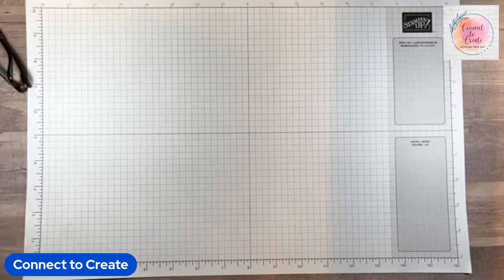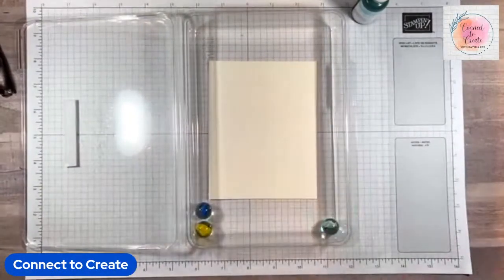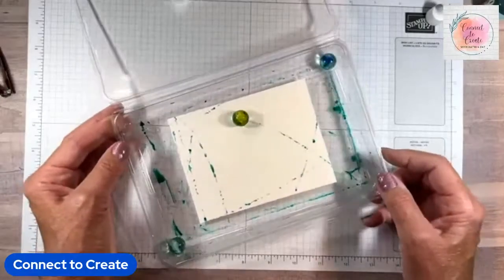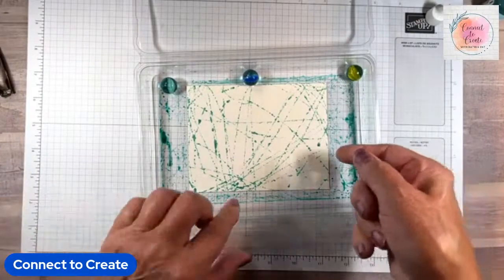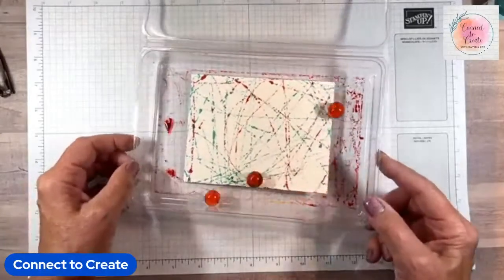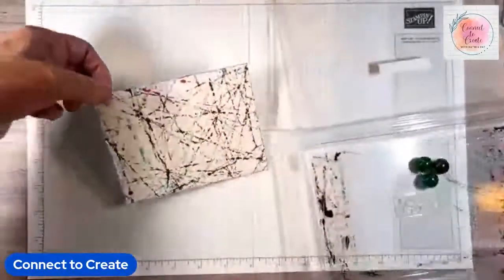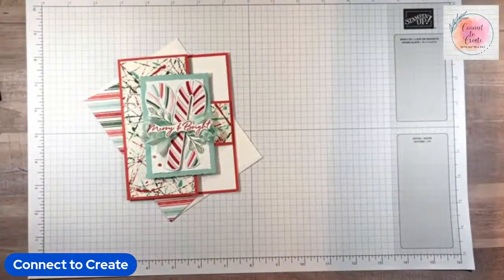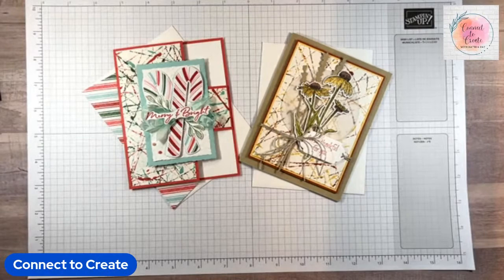Rolling Marbles Technique for Connect to Create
Make a fun, quick and whimsical background using the Rolling Marble Technique.  You will need some Re-inkers, marbles, and a container slightly larger than your cardstock with a lip high enough to contain your marbles as you roll them over your cardstock leaving trails of ink.  Watch the video to learn how to do this easy technique!
The colors used for this video were Pool Party, Sweet Sorbet and Garden Green.

Welcome to Connect To Create Video Series.  Connect to Create is a collaboration between Kathi Ondus (Simply Kards by Kathi) and Pat Fairless (Fairless Stampin' Flair).  It is meant to provide short videos of techniques and tips to use in your stamping, cardmaking and papercrafting.  Thank you for joining us!  Let's have some fun!